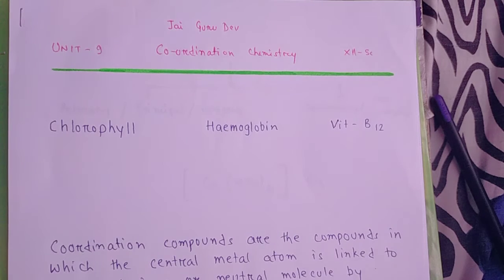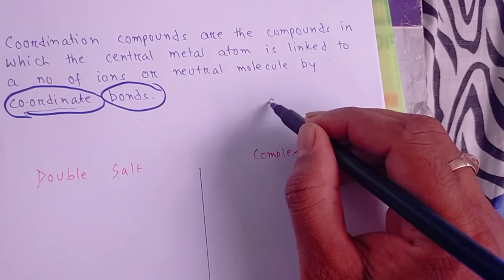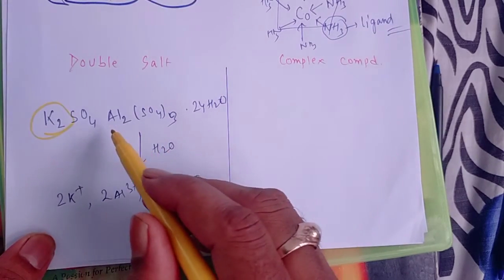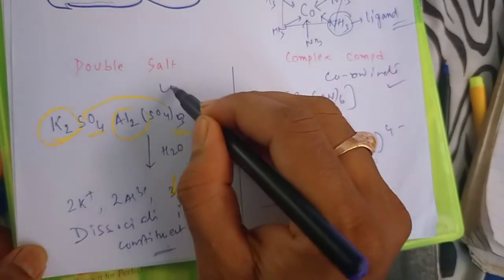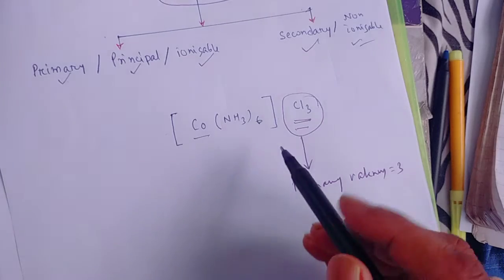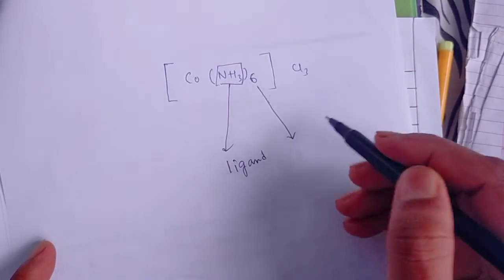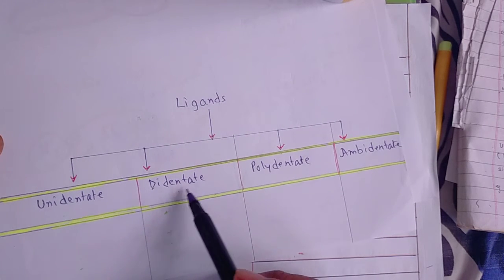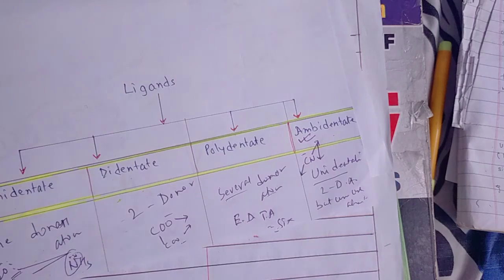Coordination chemistry 1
Double salt , complex compound, ligand